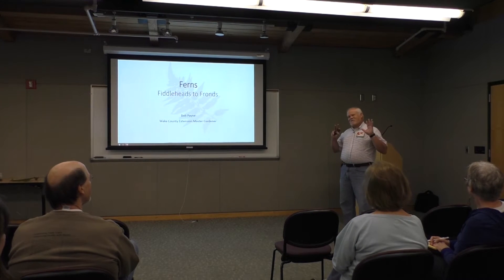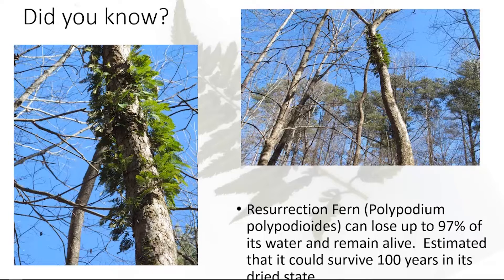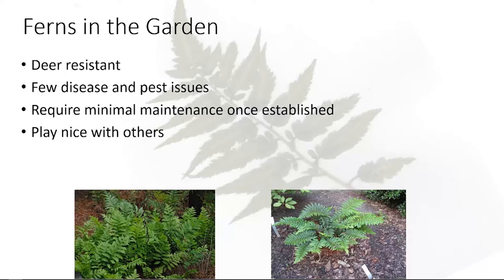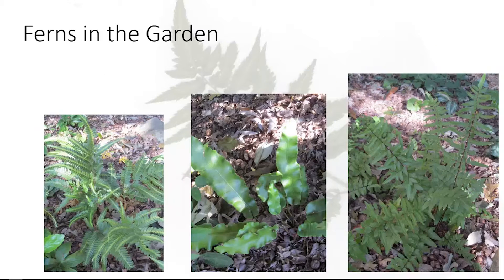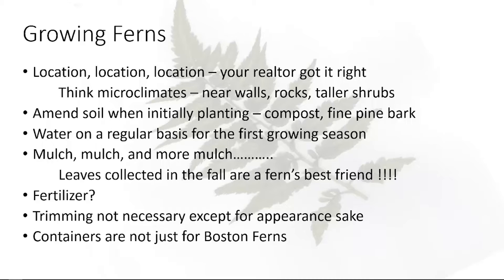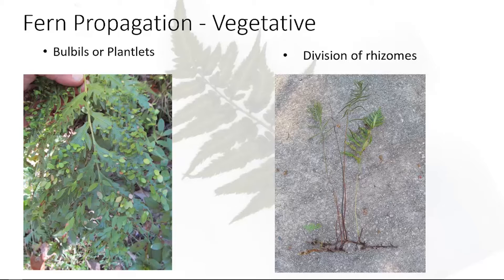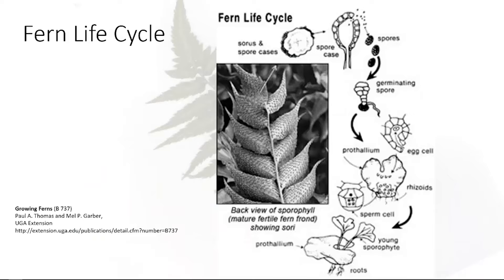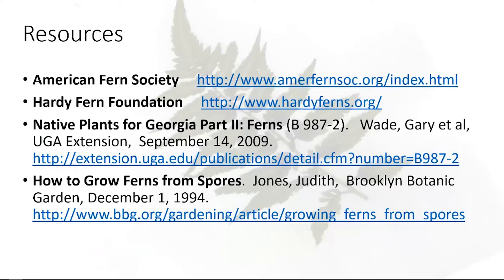Gardening Adventures with Extension Master Gardener Volunteers - "Ferns: Fiddleheads to Fronds"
Presented by Bob Payne, Wake County Extension Master Gardener